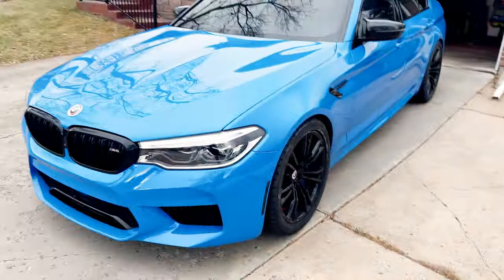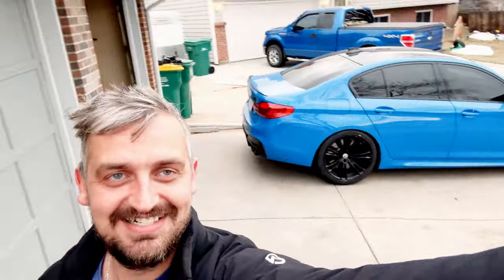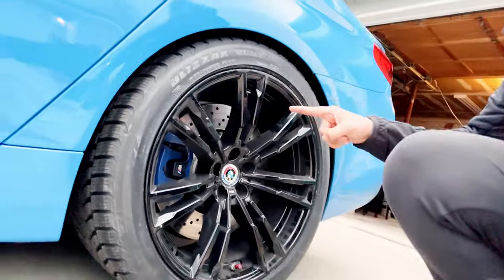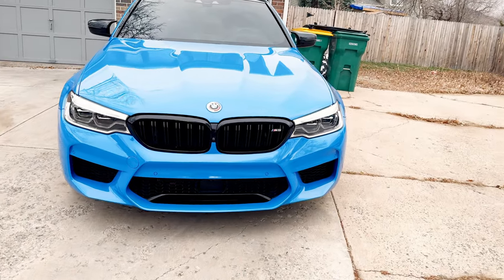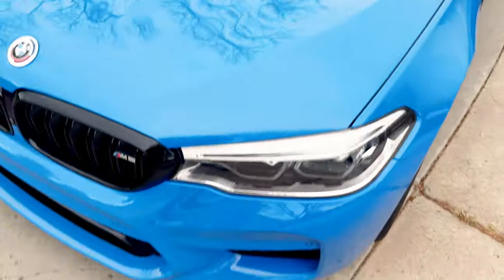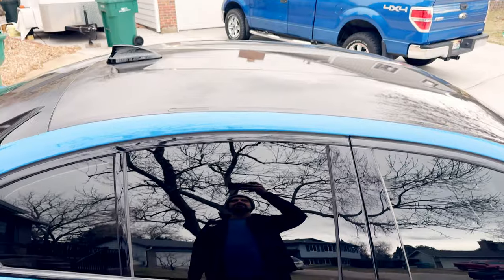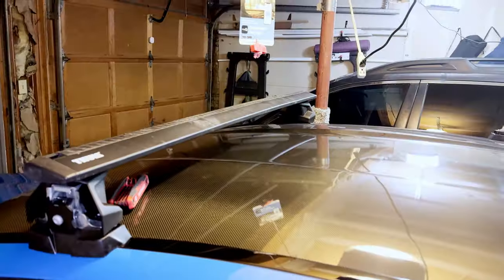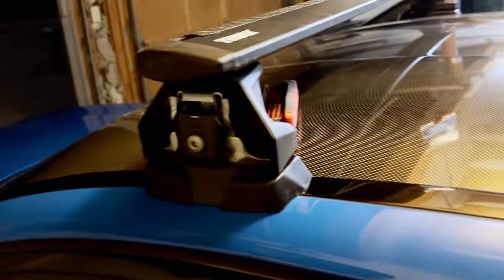BACK IN AN M5 COMP!!!!!! +Thule Roof Rack Install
WE ARE BACK IN AN M5! SO STOKED for this!

I know, I know,  "keep wheels on the ground", "don't flip this one", y'all let me have it in the comments in the crash video, I prolly deserved some of it.

I hope you're just as stoked as I am for this build! It's going to be soooooo sick!

CHECK OUT LINKS BELOW FOR DISCOUNTS AND DEALS!
MAD - Mastery of Art and Design:
SAVE 5% ON ALL MAD PRODUCTS WITH "CARNOOB" IN CHECKOUT!
"CARNOOB" IN CHECKOUT!!!

Fullscreen CarPlay NBT EVO remote coding $25

LCI TAIL LIGHTS:
inginuity BMW g30/f90 lci-style tail lights:

Liqui Moly Molygen 5w40 oil
F30 Radio trim LED
Veepeak OBDII Bluetooth adapter
Headlight/Tail light tint
Gloss black Front M-style grill
F30 M4-style Carbon Fiber Rear lip spoiler
M-style Carbon Fiber side mirror caps
BMW Jack pads
Low profile 3-ton floor jack
Jack Stands 3-ton

Cameras I use:
DJI Mini 3 Pro
Nikon z50
GoPro Hero9
GoPro Hero11

Gimbals I use:
DJI Ronin SC
DJI Osmo 6

Car Wash products I use:
Car towel (can dry 2 cars with one single towel)
Foam cannon pressure washer attachment
Sun Joe Pressure Washer